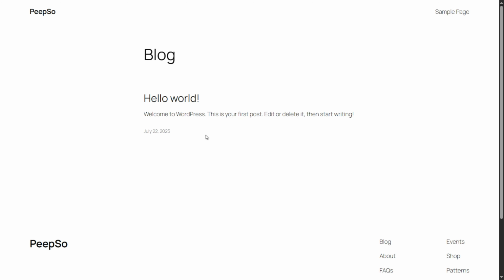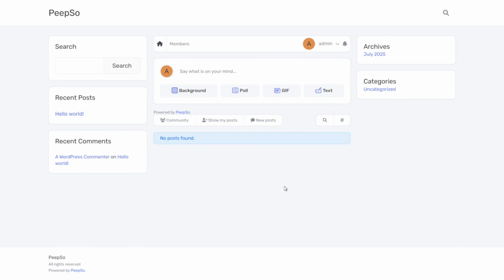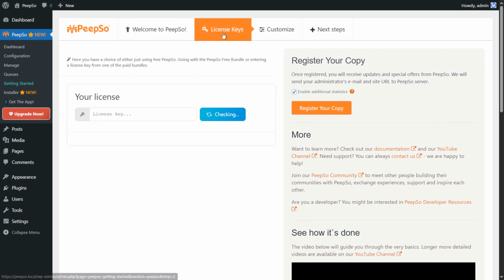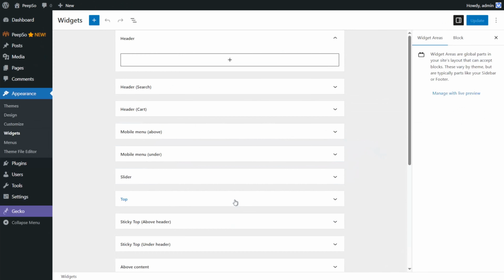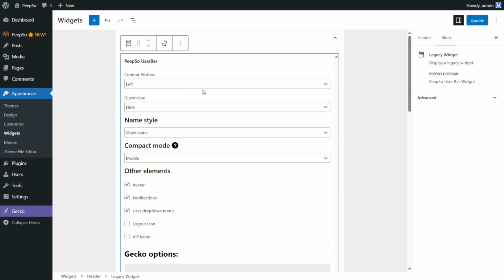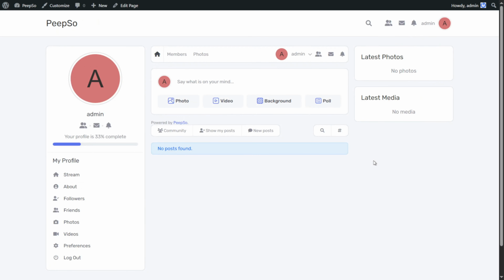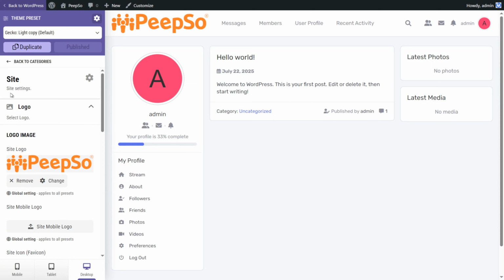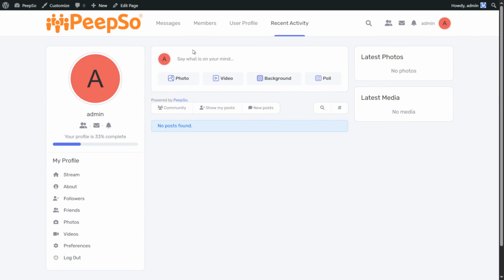Getting Started With PeepSo 7 (Outdated)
Learn the basic building blocks of PeepSo - The plugin, Theme and the widgets.